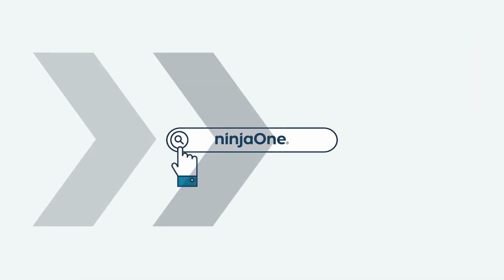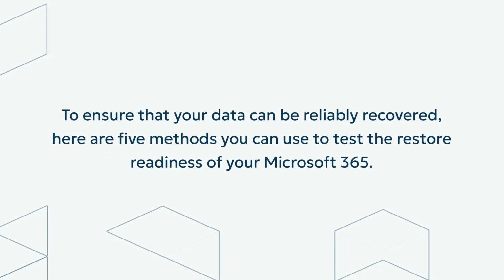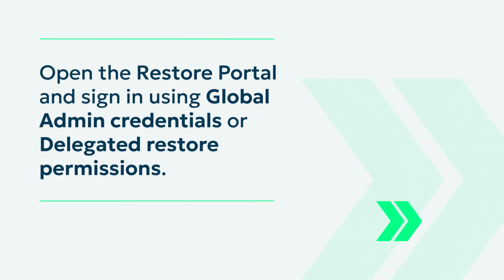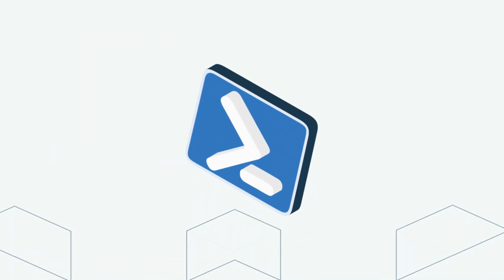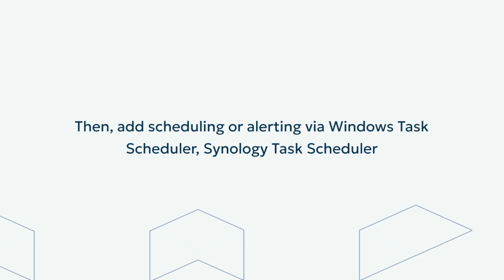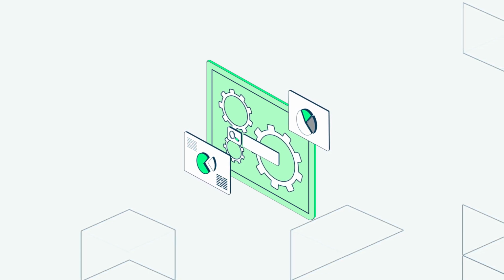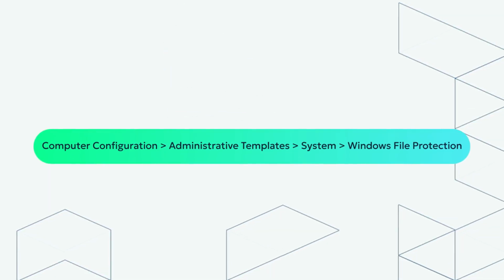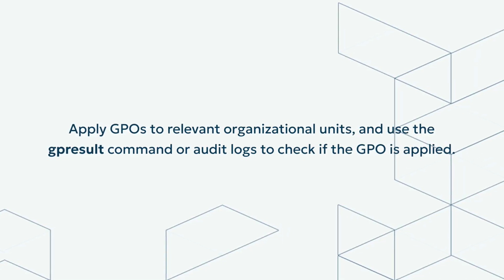How to Test Restore Readiness for Microsoft 365 Data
A faulty backup is as good as having no backup at all. This video demonstrates how users can test the restore readiness of their data stored in M365.

Read the full blog on How to Test Restore Readiness for M365

Chapters:

00:00  Introduction
00:25 5 Methods to Test Microsoft 365 Restore Readiness
00:47  Synology Active Backup for Microsoft 365
01:39  PowerShell or REST API
02:02  Registry Editor
02:38  Group Policy Editor
03:13  SMB/Command Prompt
03:35  Conclusion